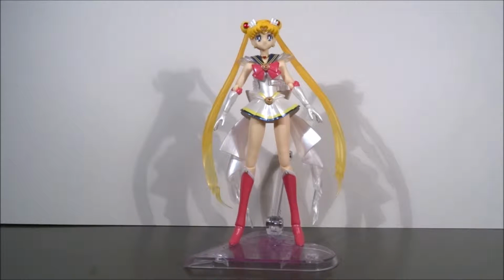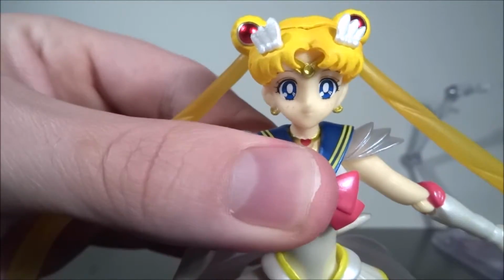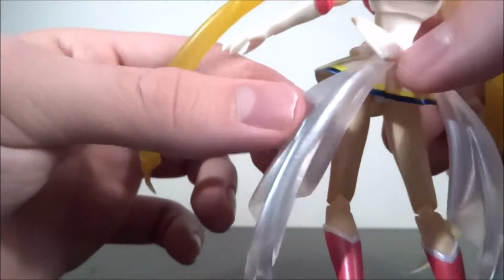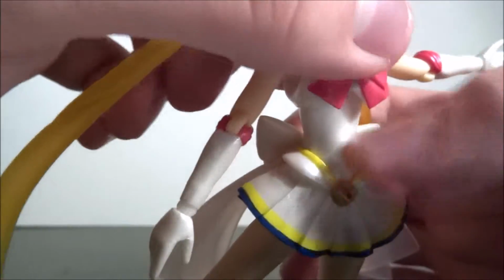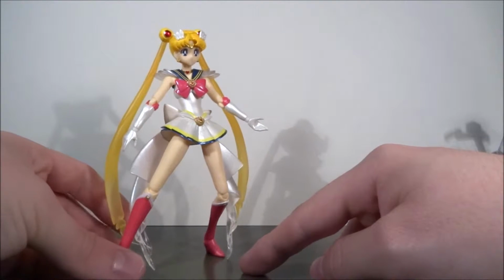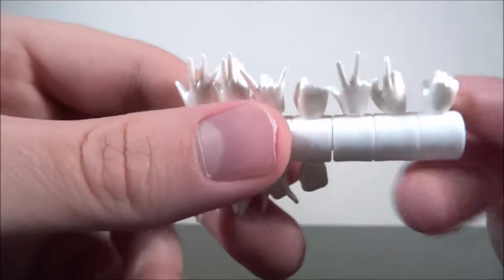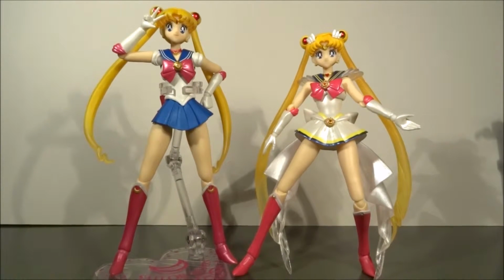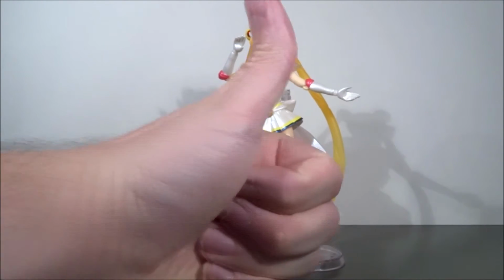S.H. Figuarts -Pretty Guardian Super Sailor Moon Review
For Love and Justice...and youtube.
It's SUUUUUUUUUUUUUPER Sailor Moon! In the name of the moon she will punish you!

Or social media, NOW with Facebook!!!